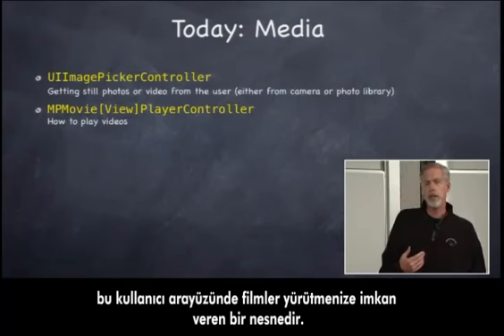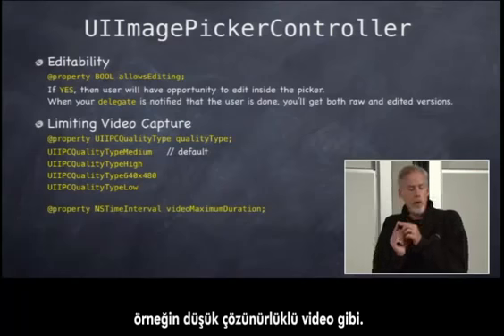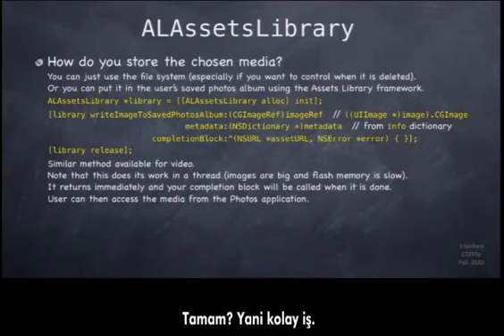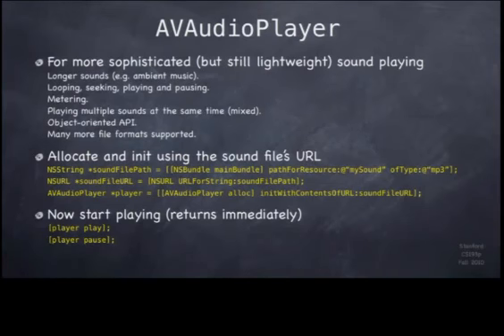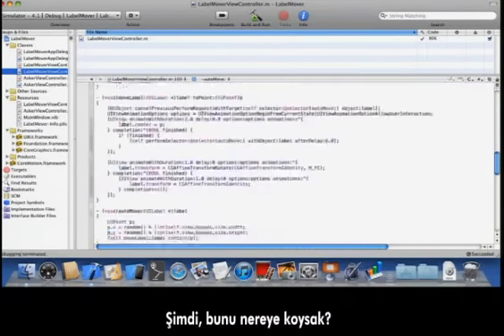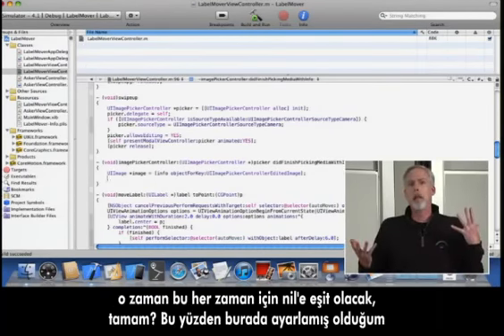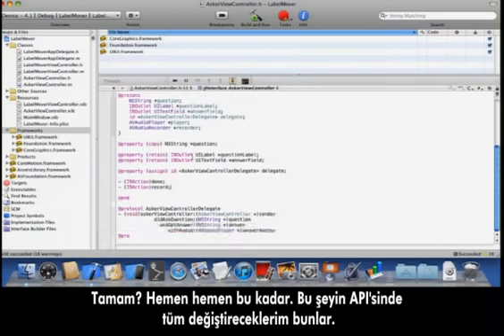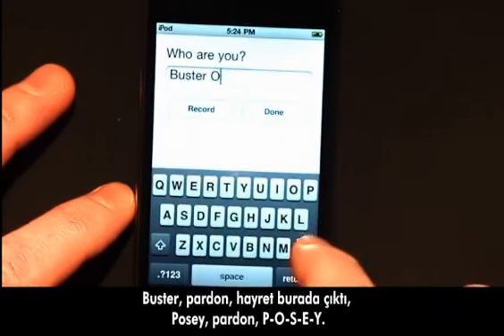iOS Uygulama Geliştirme 17 Medya